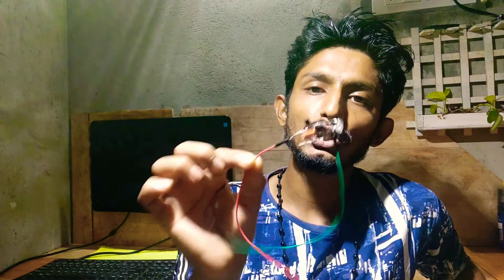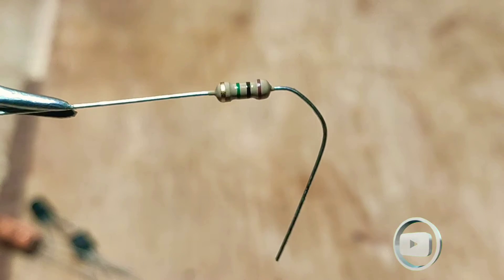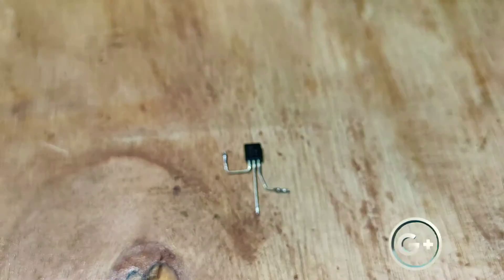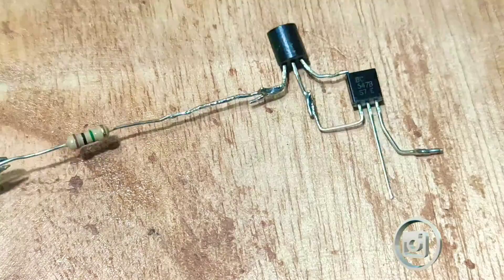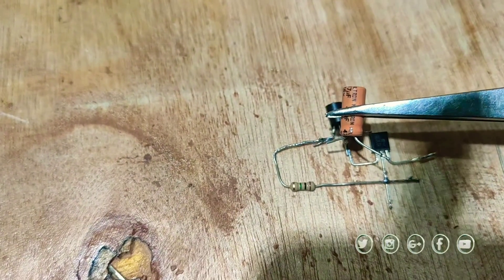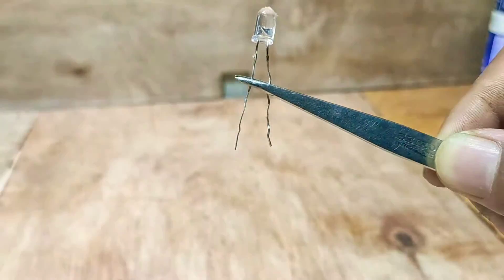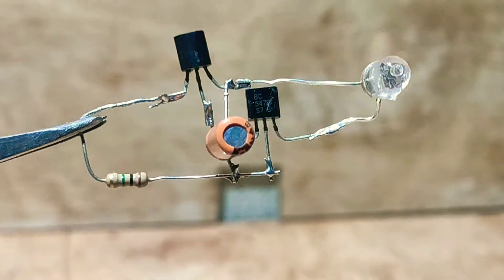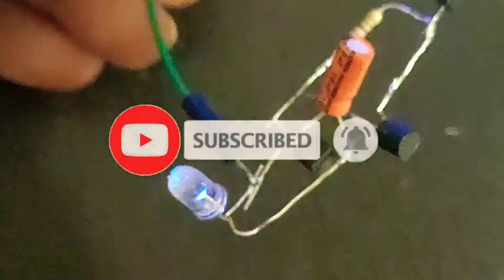LED FLASHER 3v circuit made up ...WOW is simple....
Its a basic circuit for students . to study about transiater and how to apply . coponents detail are below.

557 trasaister

547 transister

1 mega 1/4 resister

47/10 mfd capacitor

LED any color